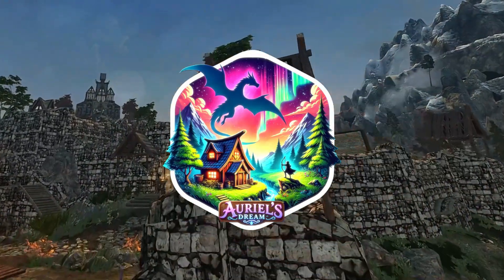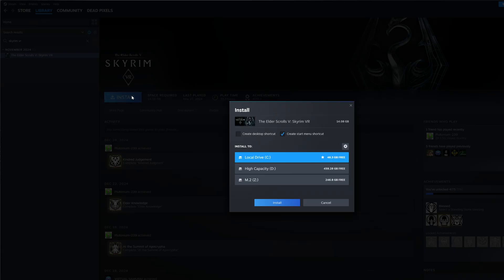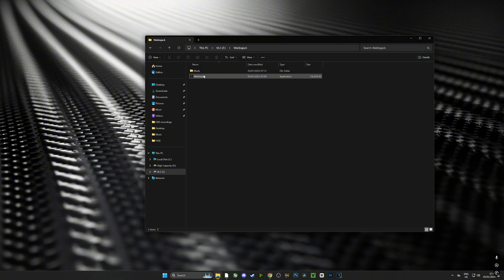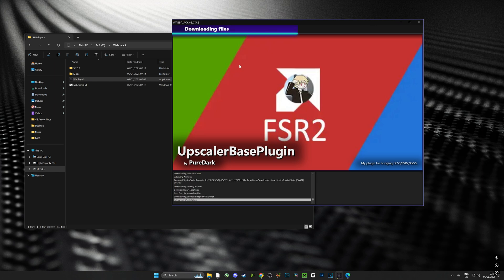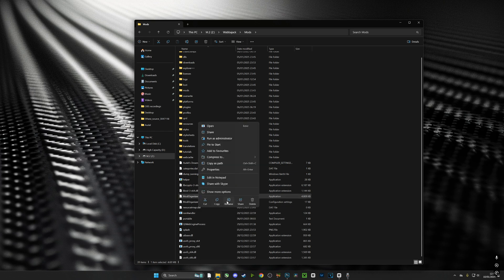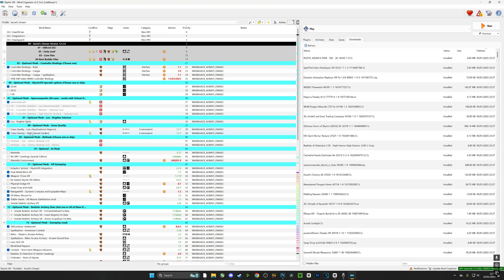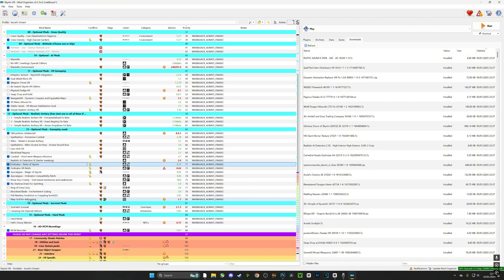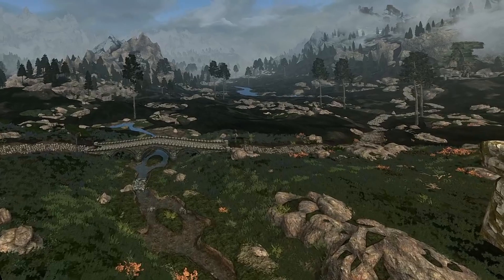How To Install And Configure Auriels Dream For SKYRIM VR / INCREDIBLE Mod List With Hundreds Of Mods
In this guide we will be showcasing and installing the incredible Auriels Dream Modlist. This modlist from the creators of FUS is jam packed full of incredible visual, graphical and game play overhauls which are easily installed with the click of a button!

0:00 - Intro
1:46 - Fresh Install
2:11 - Download And Setup Wabbajack
3:05 - Running Wabbajack
4:22 - Troubleshooting DDOS Error
5:37 - Configuring Mo2
6:25 - Configuring Auriels Dream
9:40 - How The Game Starts
10:22 - Outro